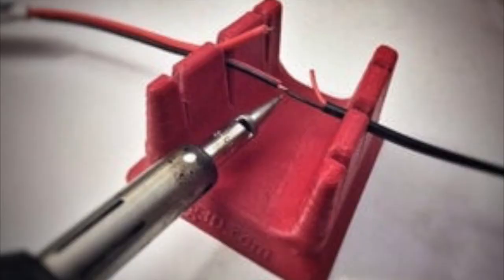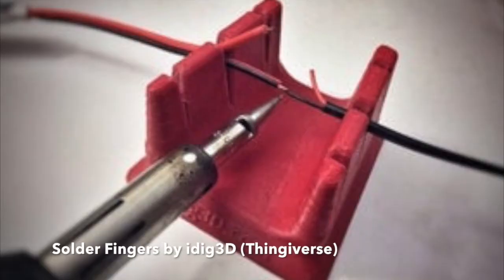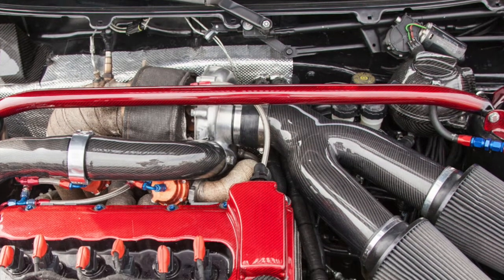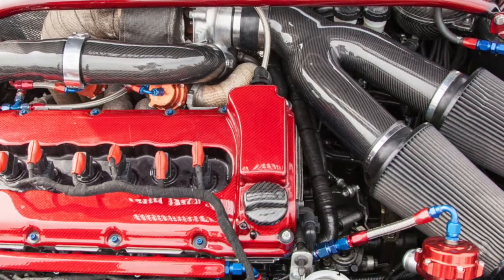X3D Pro ASA review: The best 3D printer filament for the outdoors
Description: Need a material that can withstand the harsh elements of the sun, heat, and all types of weather? X3D Demo Queen Lyn explains the real deal about X3D Pro ASA and its ideal applications for outdoor items and automotive parts.
X3D Printing Guarantee:

* 100% satisfaction or get a replacement or your money back!